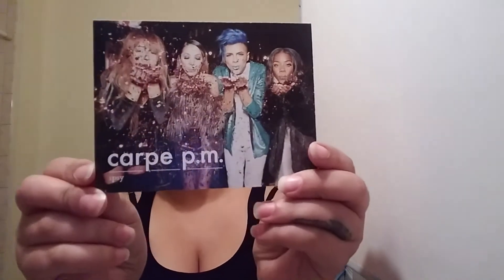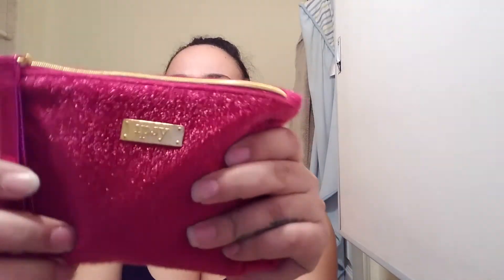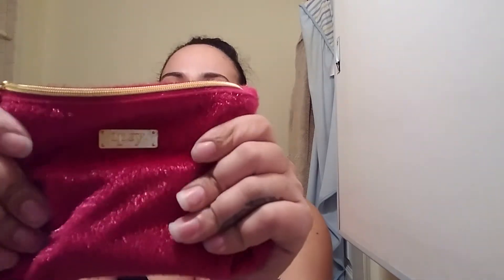December Ipsy Glam Bag Unbagging!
Ooening up my December Ipsy Glam Bag =). What goodies did I get this month!!!